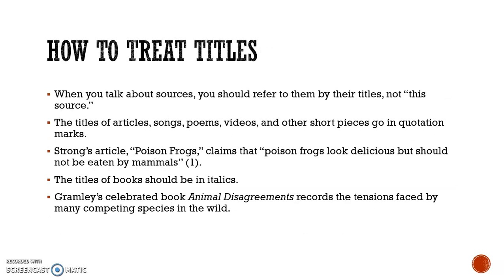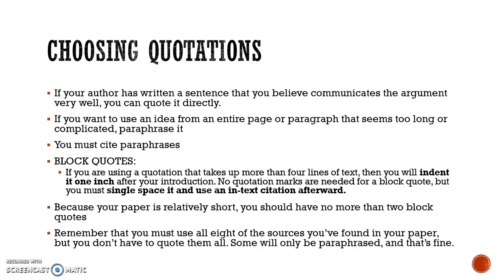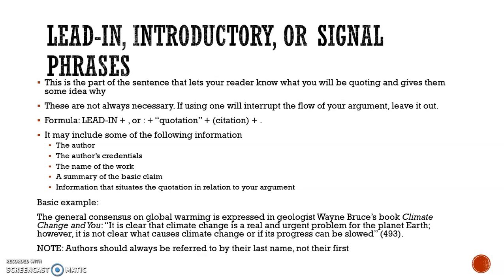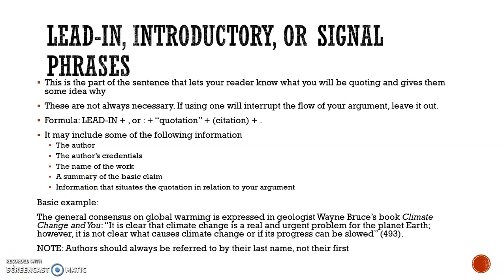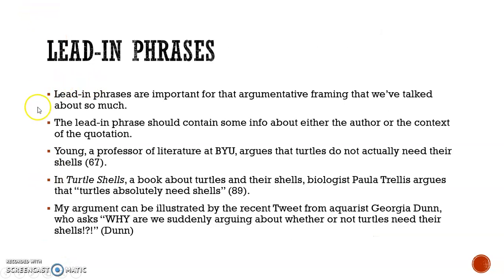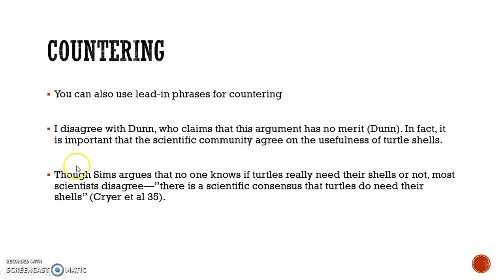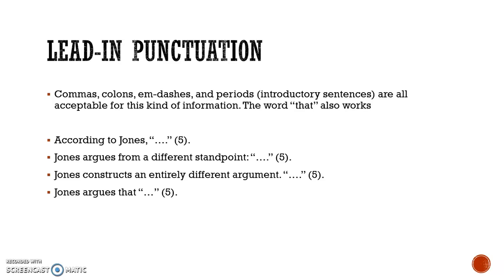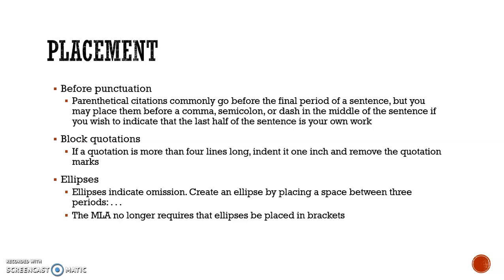Week 10 Lecture Part 1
Part one of our lecture on incorporating quotations into your writing